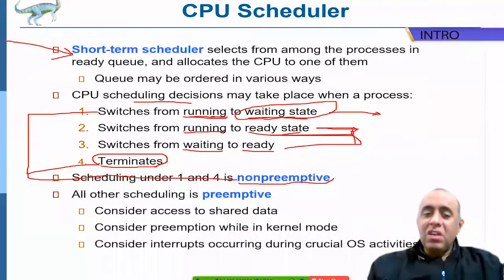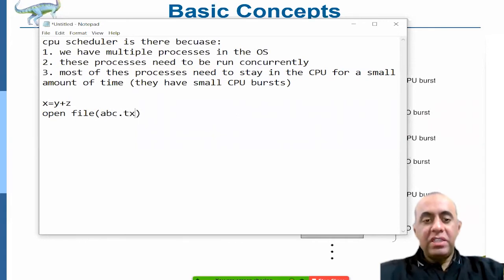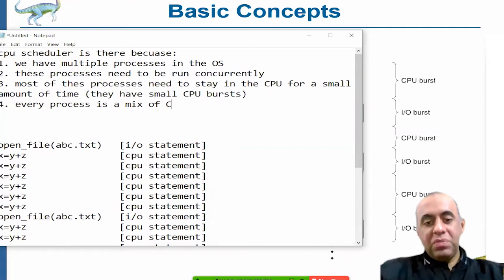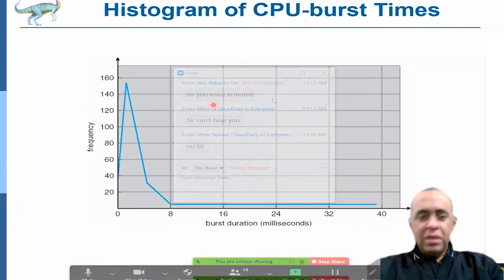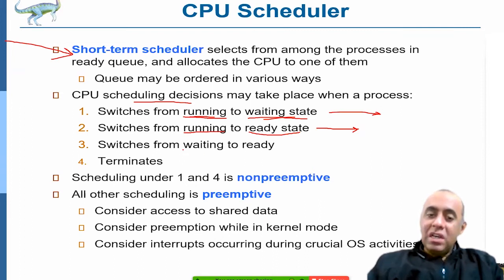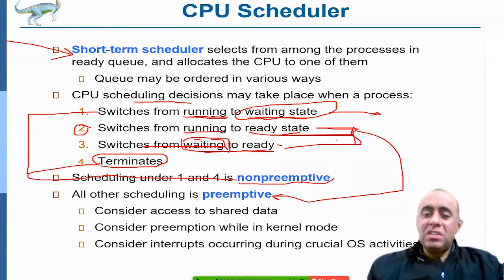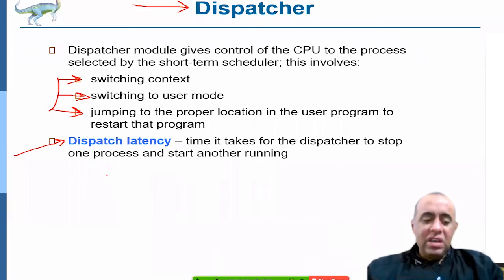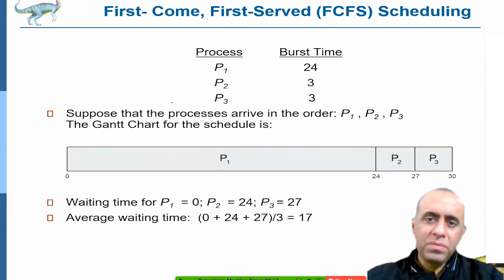Why we do CPU Scheduling - Scheduler vs Dispatcher - Preemptive vs Non-Preemptive Scheduling in OS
OS Lecture 15 p1

How to Create a Shared Memory Segment for Inter Process Communication [Producer Consumer in IPC]

Topics:
0:00 Introduction

Domain: Computer Science
Course: Operating Systems
Channel: Solving Skills
Author: Muhammad Salman Chaudhry